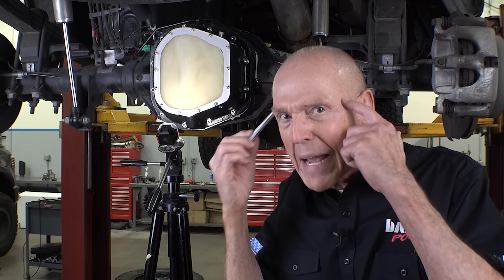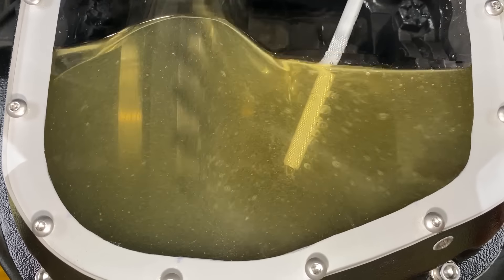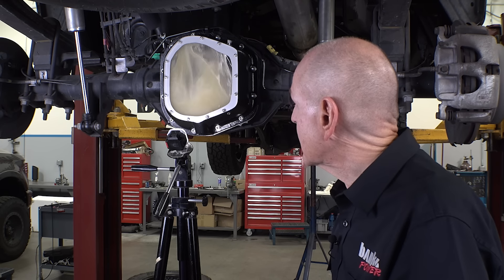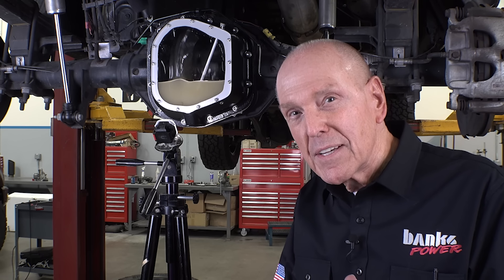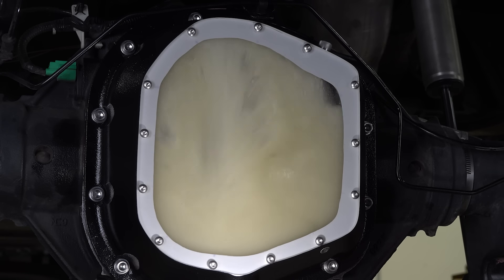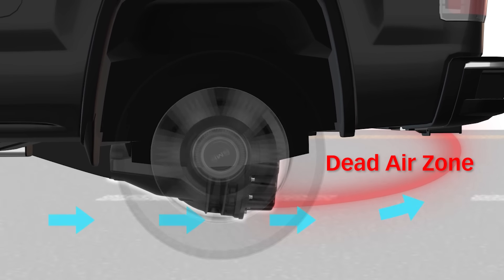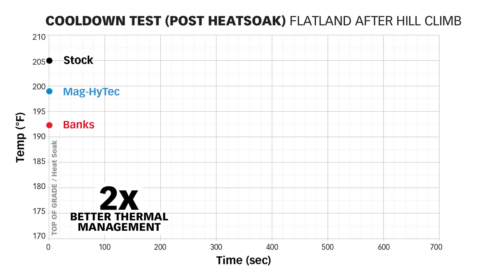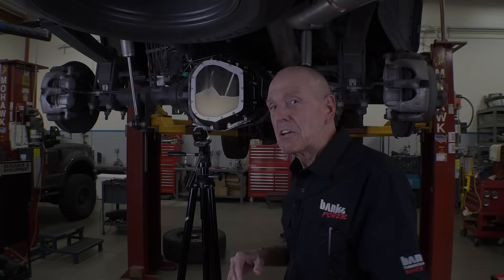What aftermarket diff cover guys don't tell you!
Aftermarket rear differential covers have been around for decades. But what effect do they have on your gear oil? What's really going on behind the cover? Gale Banks compares popular high-capacity flat-back units with the new patented Ram-Air rear diff cover for Ford Sterling axles.

The new Ram-Air rear differential cover fits the 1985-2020 Ford Sterling Axle 12-bolt with 10.25/10.5 ring gear and is available with Amsoil SEVERE GEAR® Synthetic Extreme Pressure Gear Lube.

Available for:
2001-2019 Chevy/GMC and 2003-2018 RAM with AAM 11.5" or 11.8" 14-bolt rear axle
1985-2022 Ford Sterling Axle 12-bolt with 10.25"/10.5" ring gear
2017+ Ford F250 HD tow pkg and F350 SRW with Dana M275 axle
2019+ RAM 2500/3500, 2020+ GM 2500/3500 with 14-bolt AAM axle, 11.5", 12" ring gear

00:00 Intro
00:22 Visual comparison
01:14 Making a clear diff cover
01:40 Analyzing fluid flow with factory fill
05:26 Analyzing fluid flow with overfill level
07:55 Dyno testing fluid temps
08:30 Lack of airflow
09:39 On-road testing
10:27 Test results
11:31 Ram-Air cover explained

Protected by AMSOIL, the leader in synthetics.